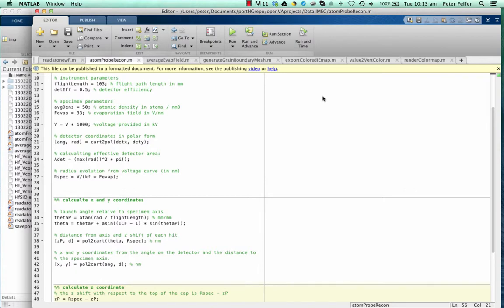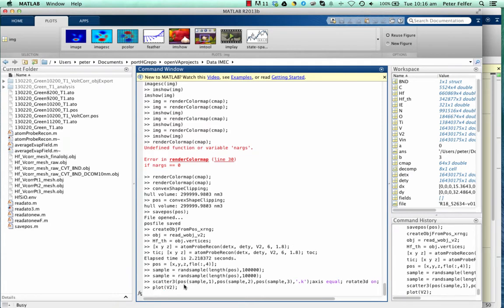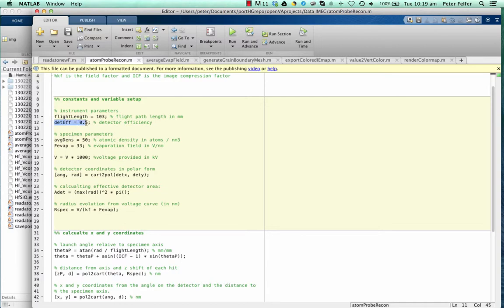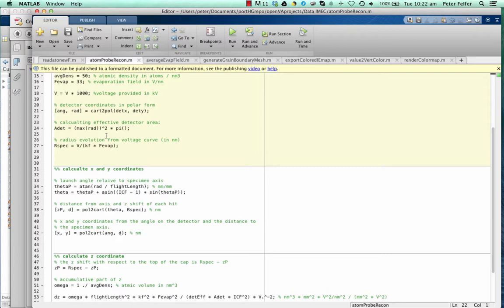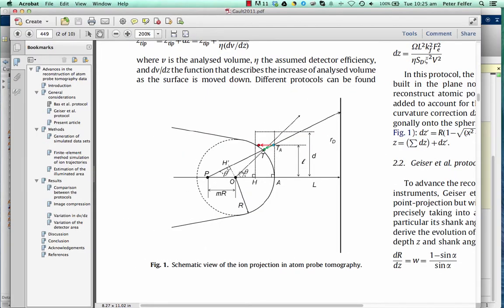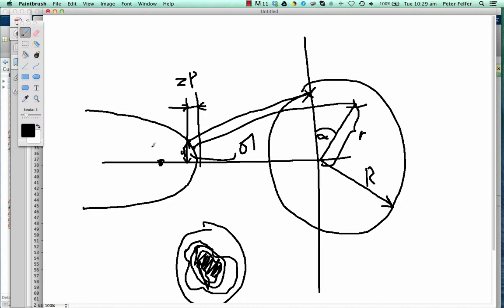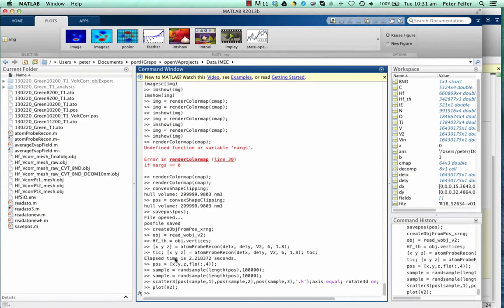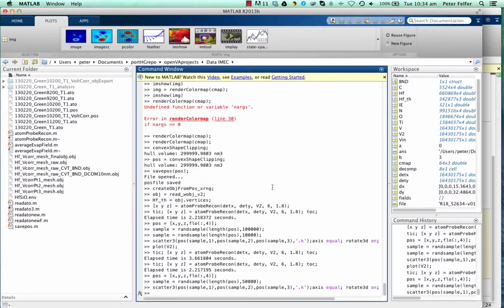reconstruction tutorial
Tutorial on atom probe reconstruction using Matlab